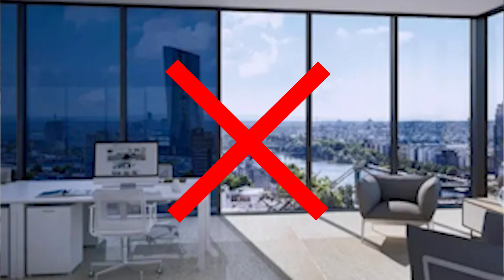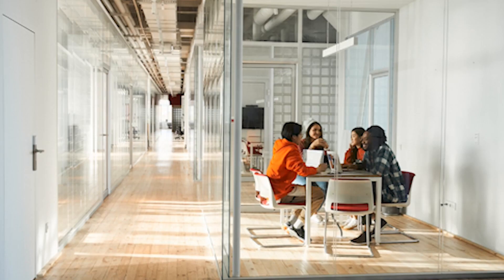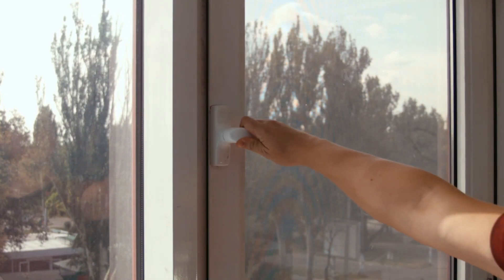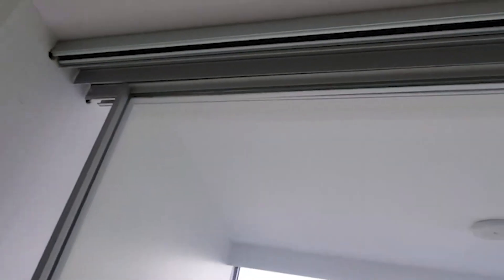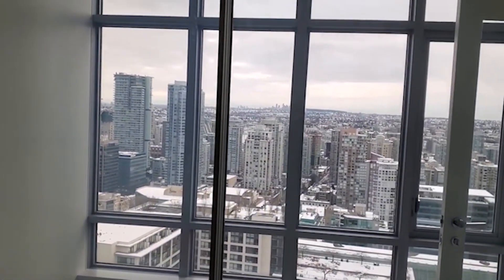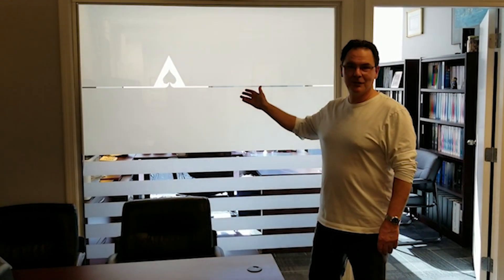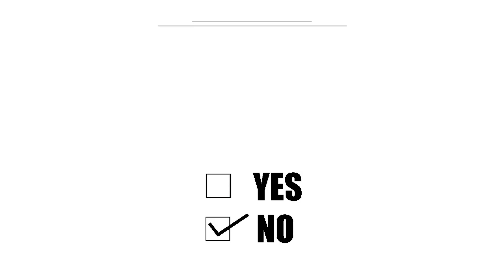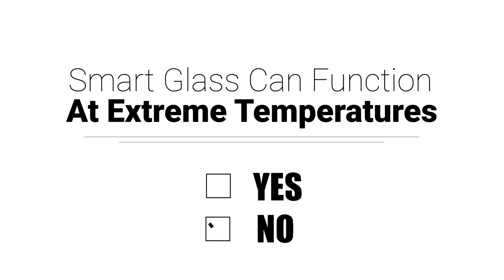Smart Glass Fact Check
There's a lot of buzz about smart glass and it's benefits, but what does it really do and what makes smart glass and smart film unique compared to other glass technologies?

This video covers what this ground-breaking product can do, as well as its limitations and common misconceptions about smart glass.

Switchable glass technology has a wide range of applications, from energy saving to privacy protection, making it ideal for businesses and homes alike. However, it also notes that the technology is not capable of doing everything and should not be confused for other types of glass technologies such as electrochromic glass and SPD glass.